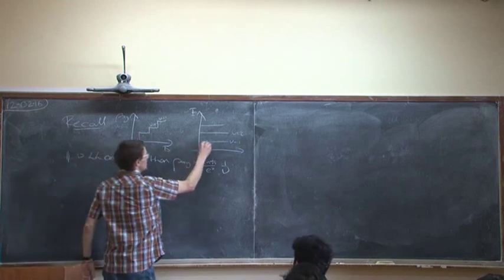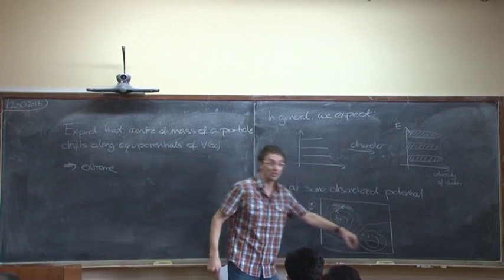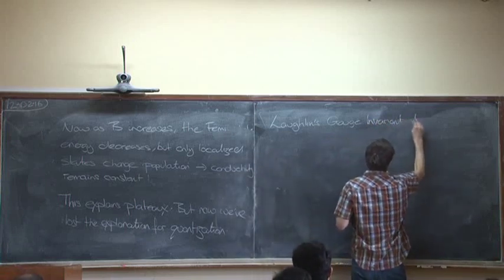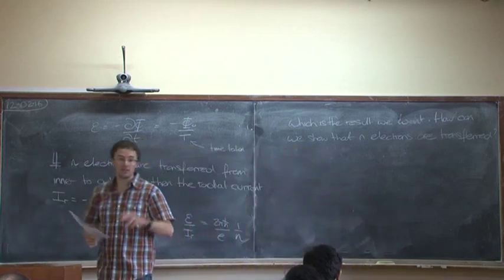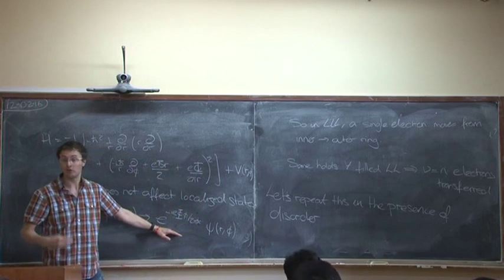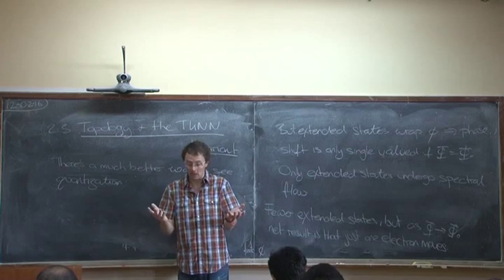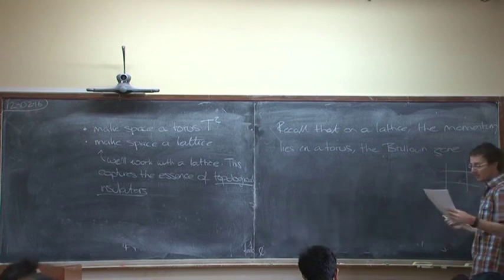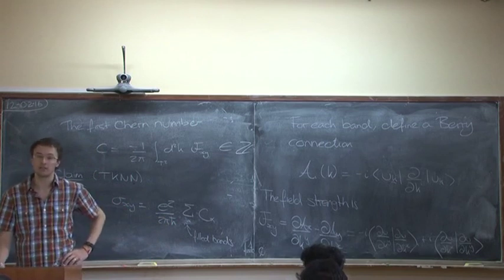Lecture 3 - QHE - David Tong